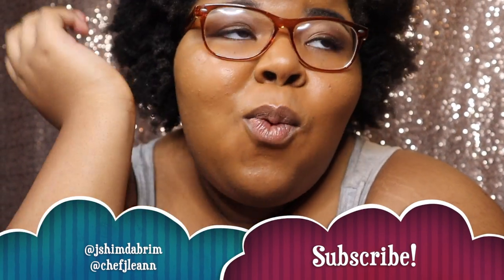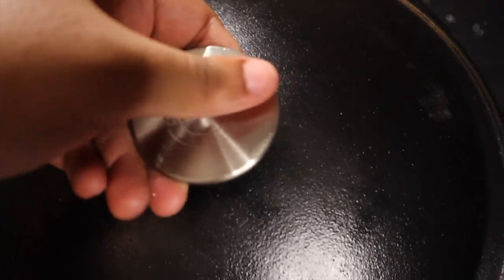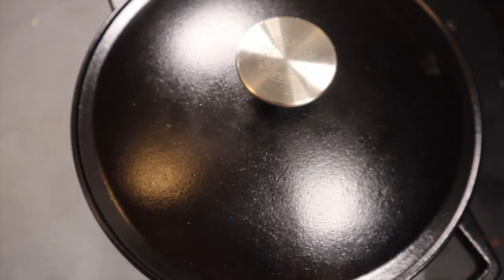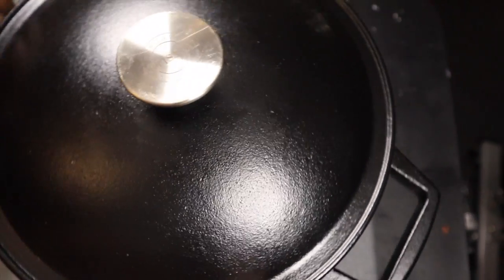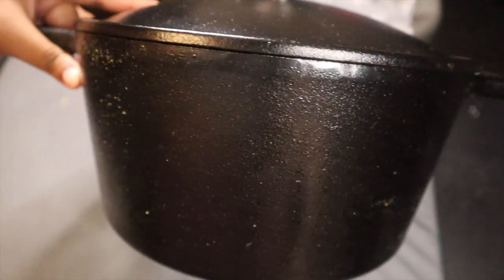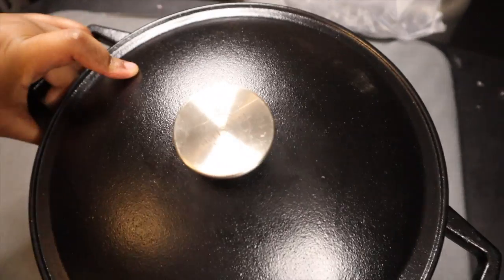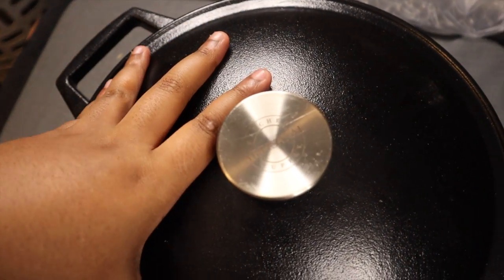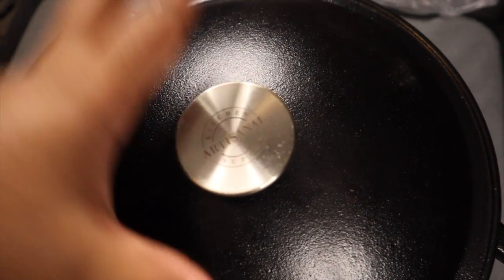CHEF Unboxing! | DUTCH OVEN | + CAST IRON care Tips!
Hey everybody, today I am unboxing my new dutch oven, and giving some tips on how to take care of cast iron anything! If you're new to culinary, this video is for you! Or if you just like cooking, or maybe want to learn about dutch ovens and cast iron skillets and such, you can toon in too! :)

Personal IG: @jshimdabrim
New Chef IG: @chefjleann

Website Coming Soon, so be on the look out!

Love Y'all!
~J.P.~